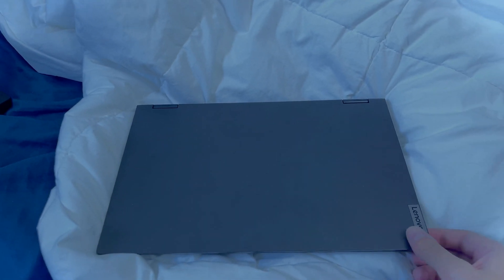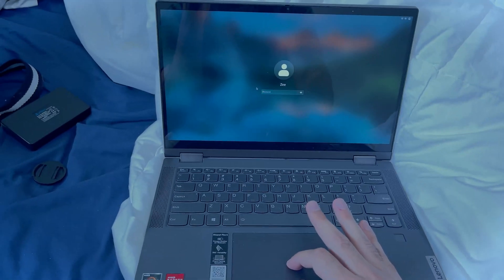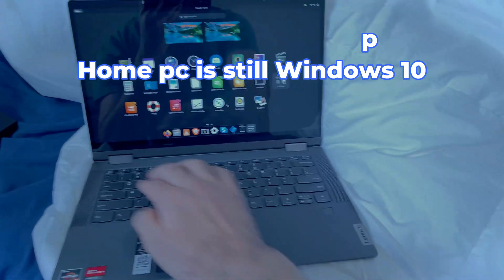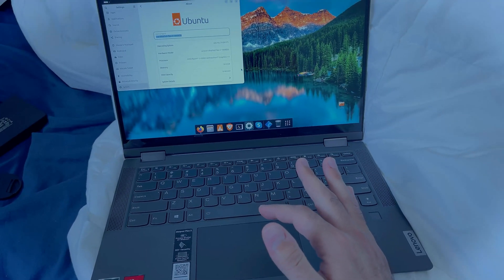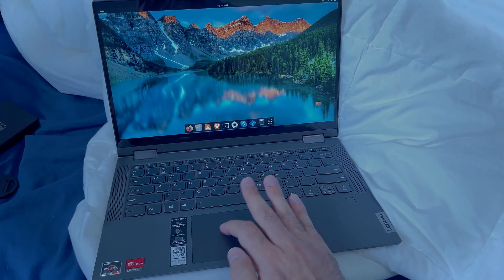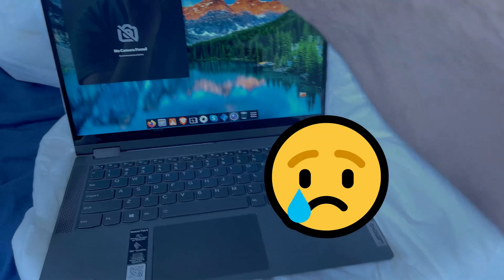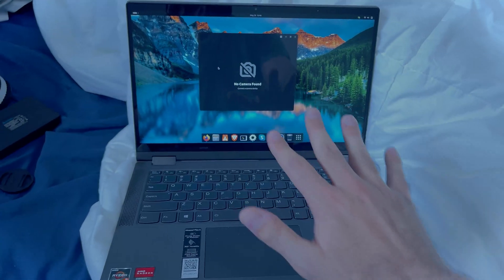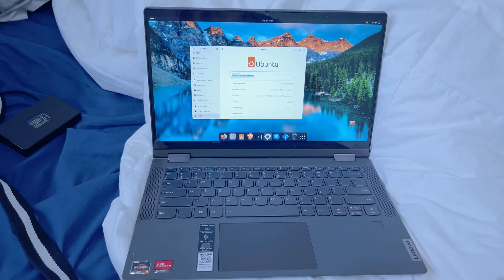I will NOT Be "Upgrading" To Windows 11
Why I will NOT be upgrading to windows 11.
I've Installed Linux Ubuntu On My Lenovo Ideapad Flex 5 Laptop.
16GB Ram and AMD Ryzen 5
Using the lastest OS Ubuntu 24.04 LTS

Burn it to a USB Thumbdrive using Balencia Etcher.
Boot into the thumbdrive , Install, and viola.